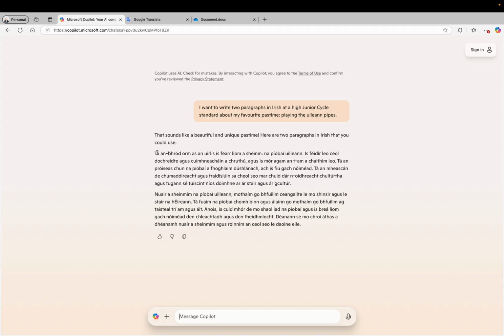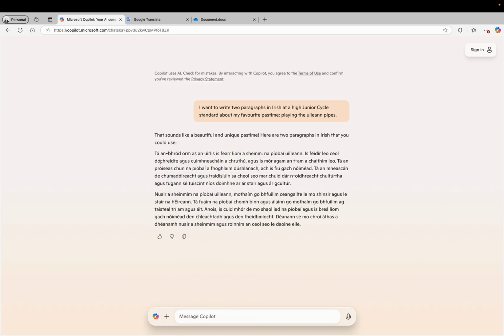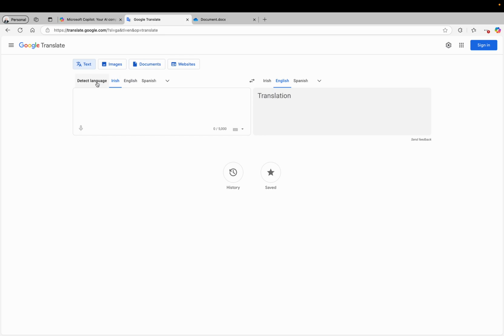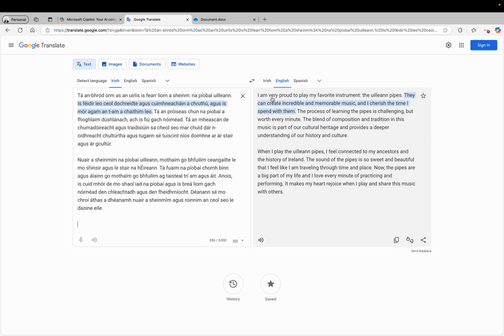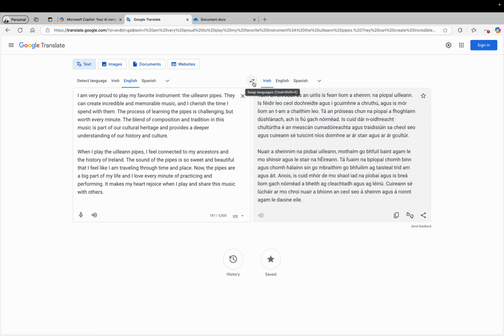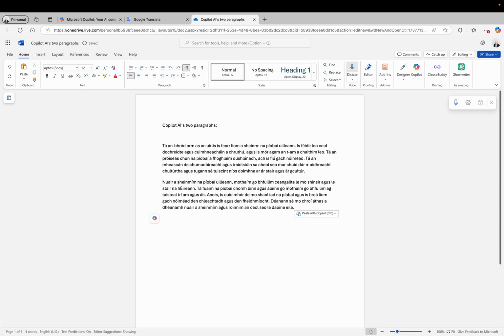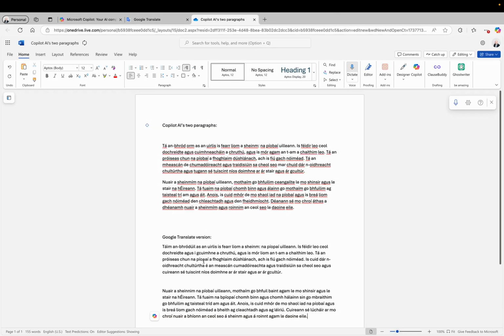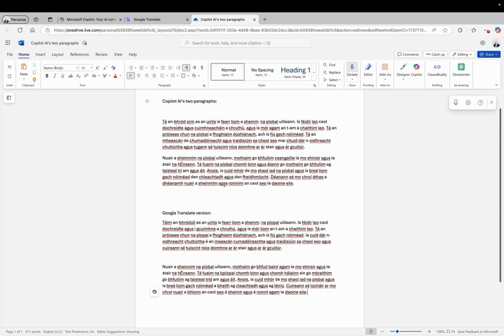Using AI and Google Translate: Exploring Irish Pastimes with Microsoft Copilot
In this video, learn how to use Microsoft Copilot to create two paragraphs in Irish about pastimes and explore how Google Translate handles translations. Follow step-by-step instructions on generating the content, translating it to English, and then back into Irish, before comparing the results. This activity helps you critically evaluate the accuracy of AI-generated and translated texts while practicing Irish vocabulary and sentence structure. Perfect for students looking to combine language learning with technology!